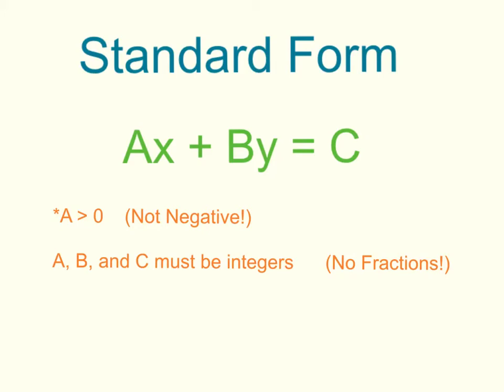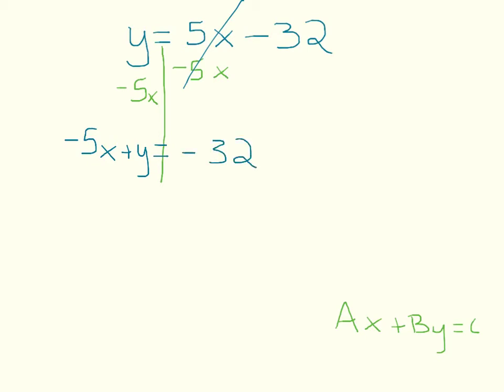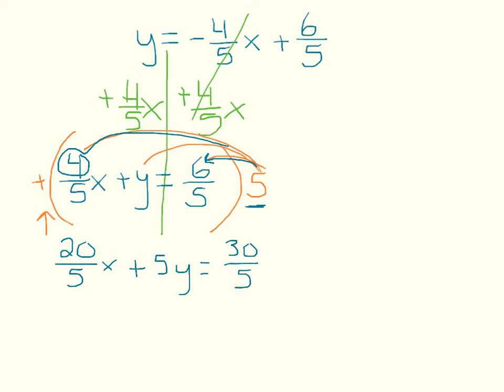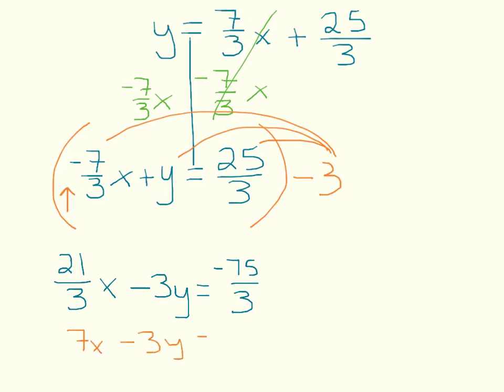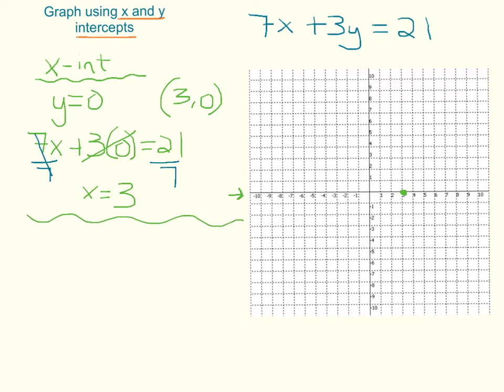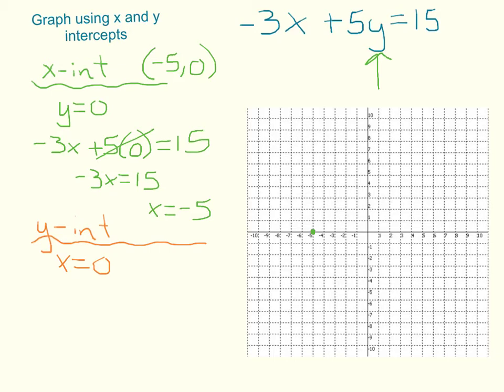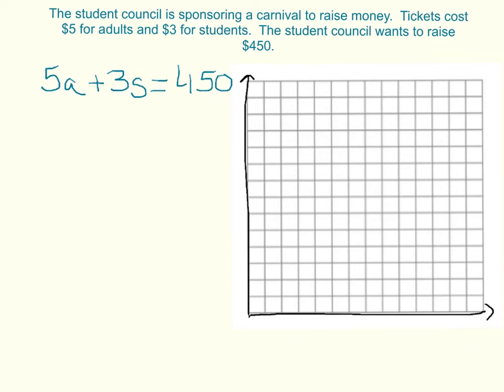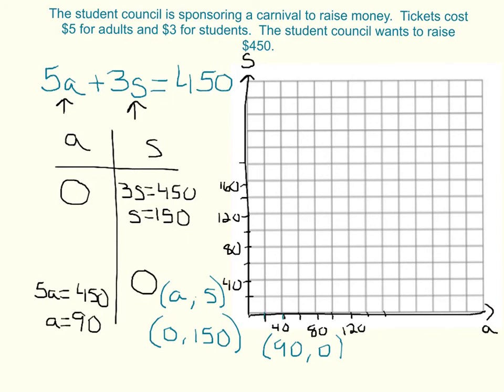Linear Standard Form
Alg 4.6 Standard Form